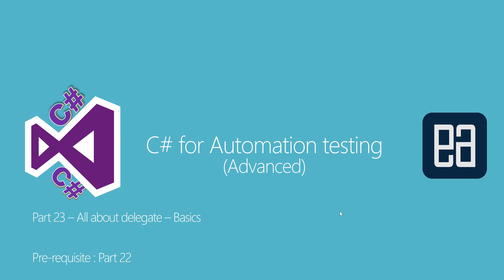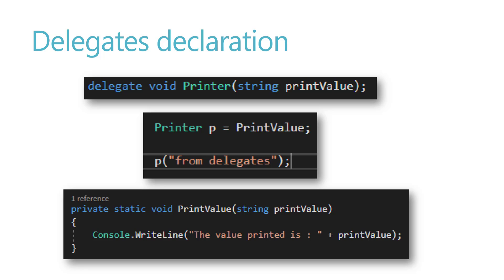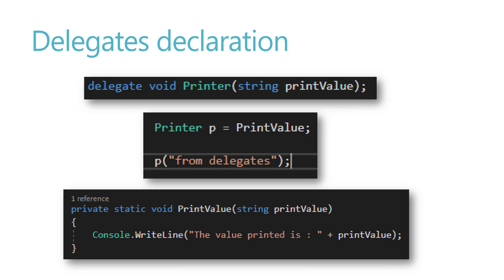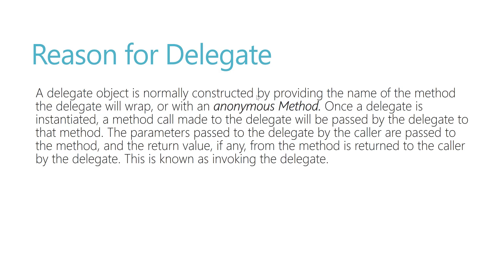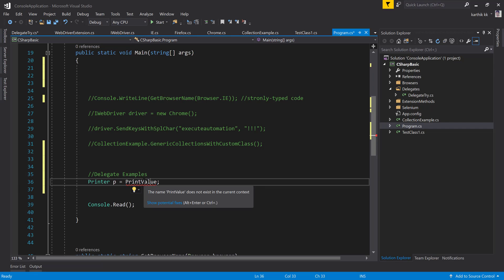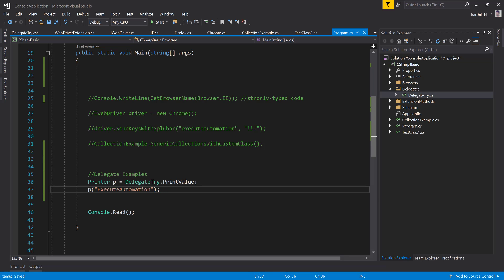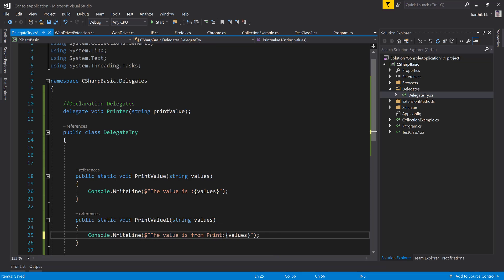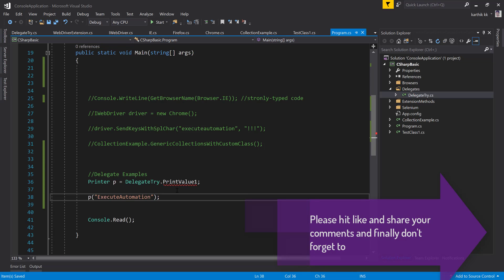Part 23 - All about C# Delegates from Basic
In this video we will talk about C# delegates from complete ground up and understand how the named method of delegates can work as an function pointer of C